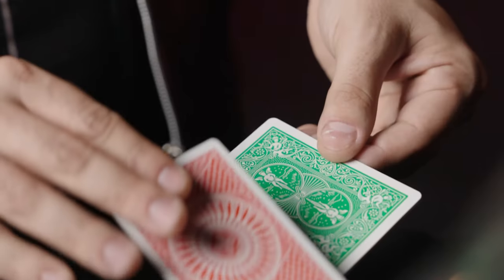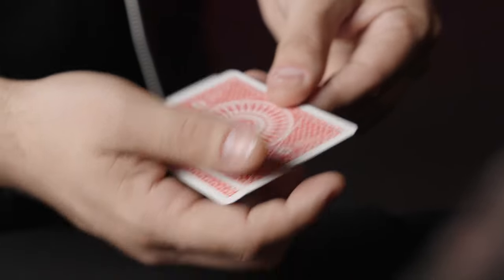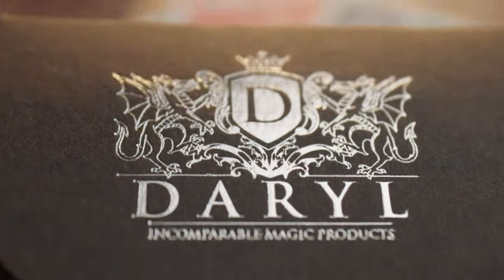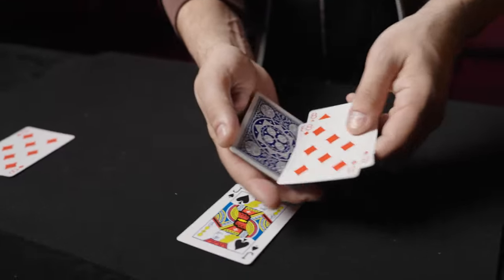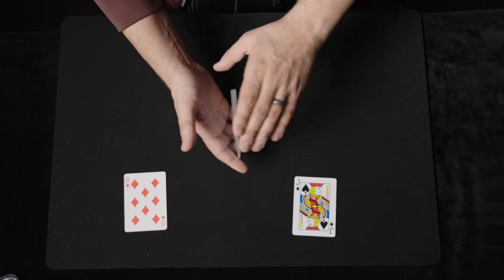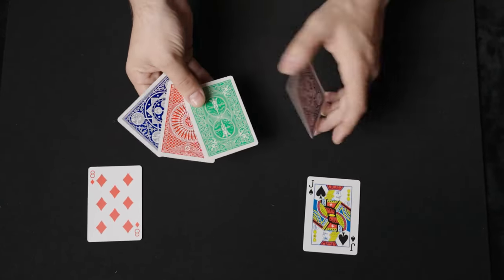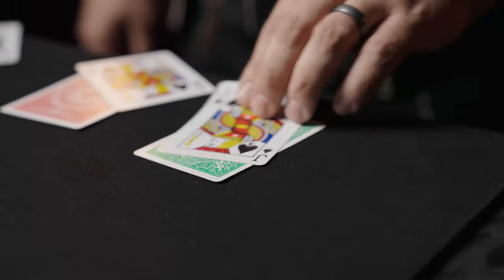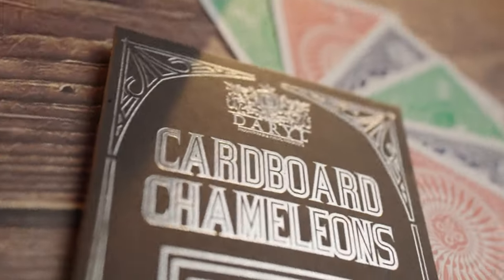Cardboard Chameleons - Daryl - lepetitmagicien.com